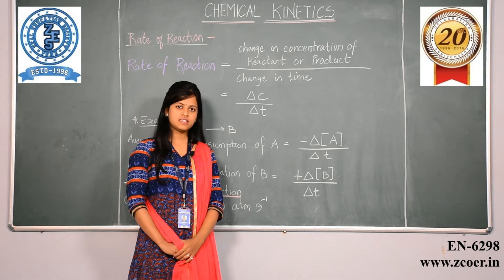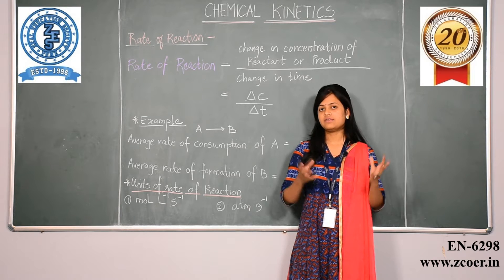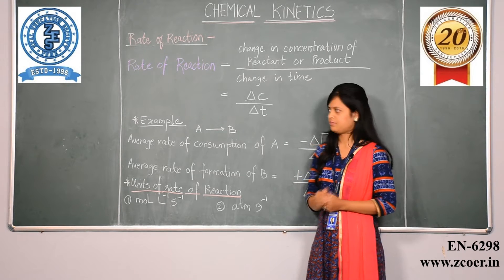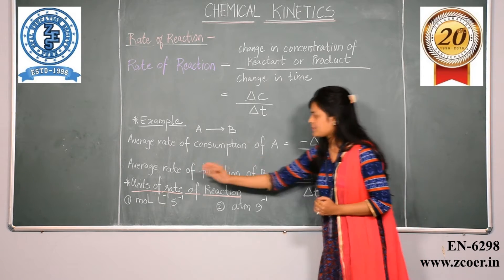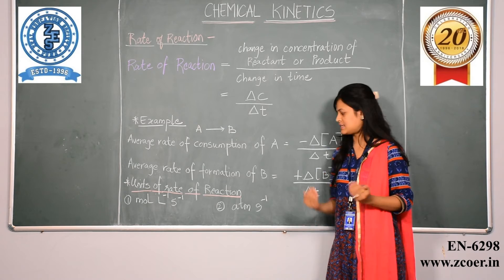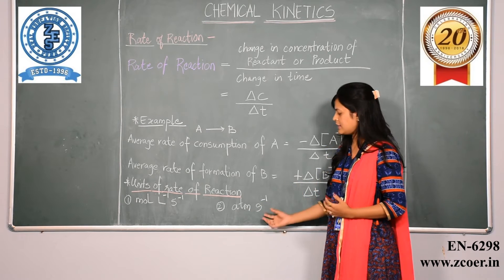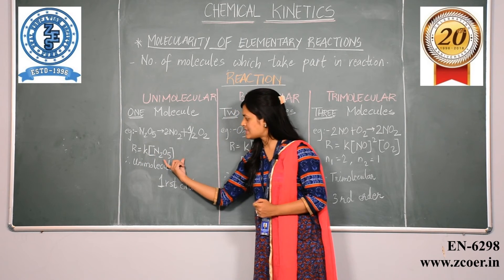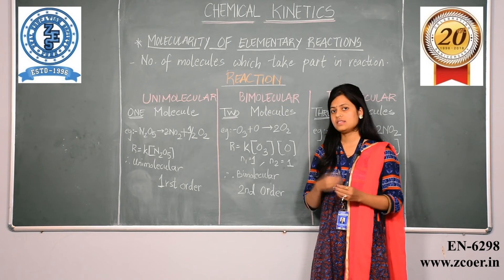Chemical kinetics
Zeal Education Society is celebrating the completion of the glorious 20 years of educational excellence. On this occasion, ZES, Zeal College of Engineering & Research, Pune in association with SAKAL media group, Young Inspirators Network has organized state level “Zeal Math Olympiad 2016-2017″ for 12th class science students in the state of Maharashtra.